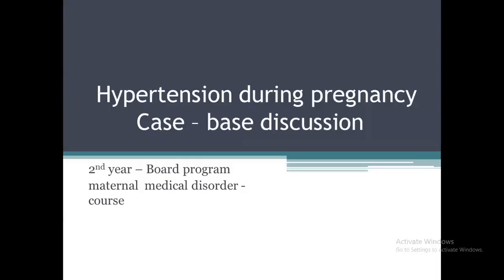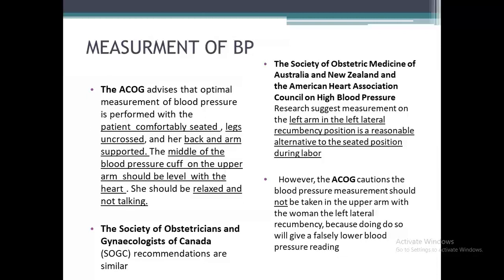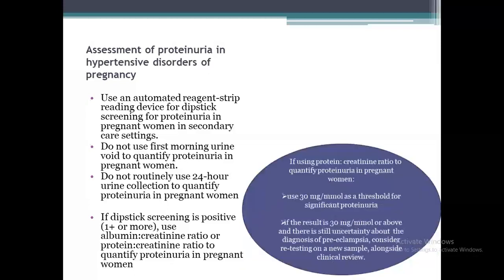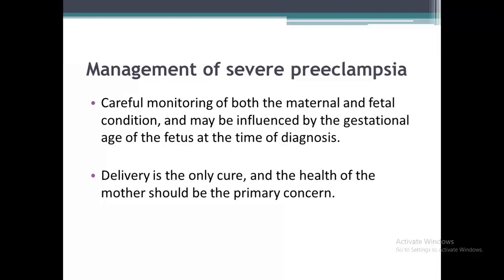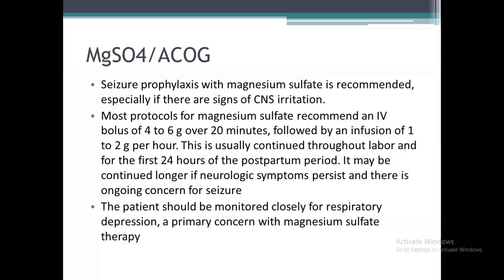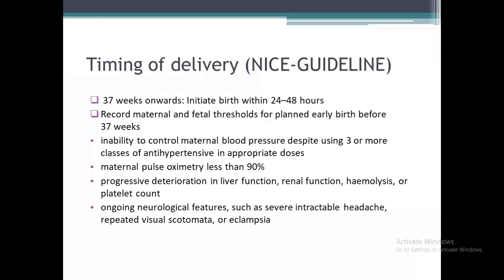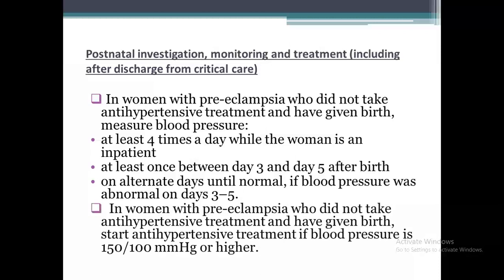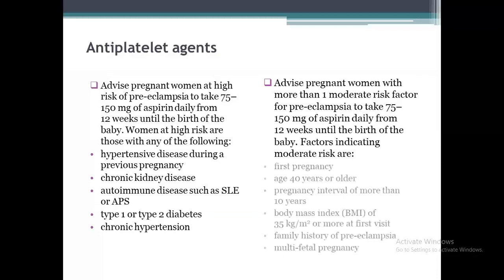hypertension during pregnancy case base discussion case no 1